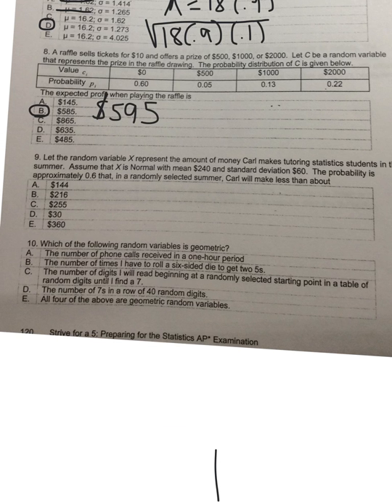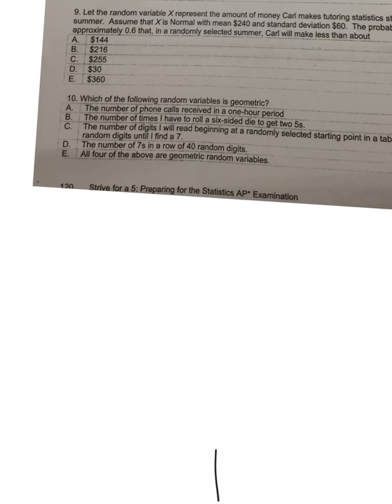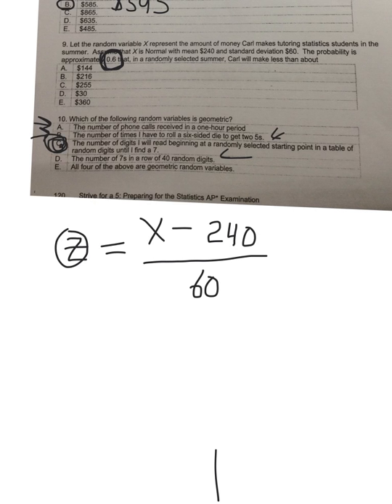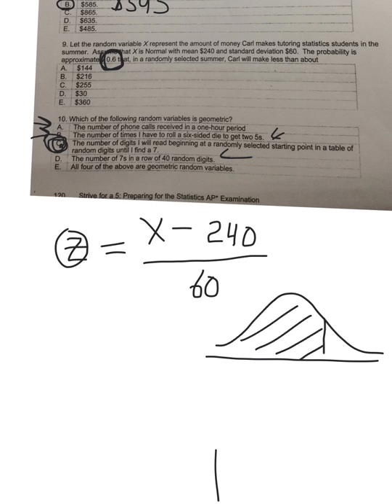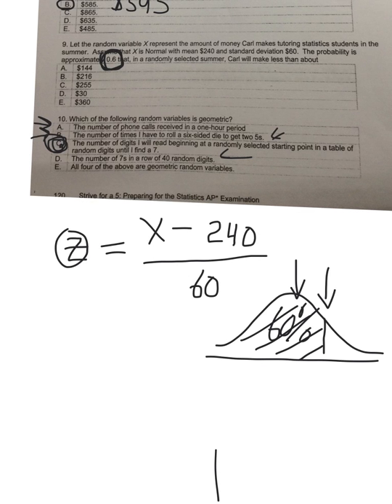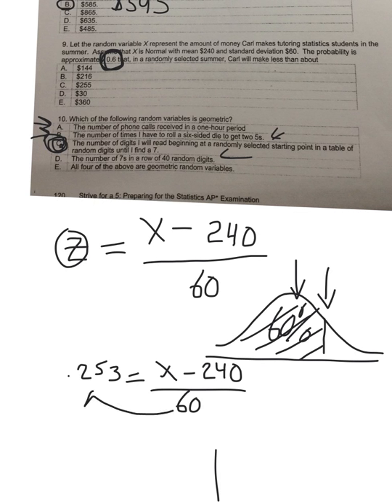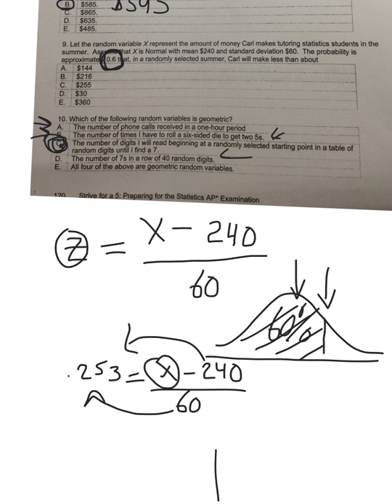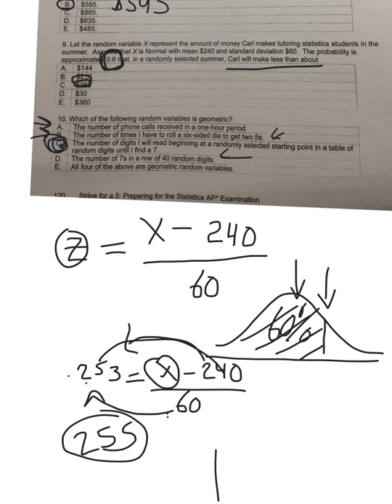chapter 6 review packet video two